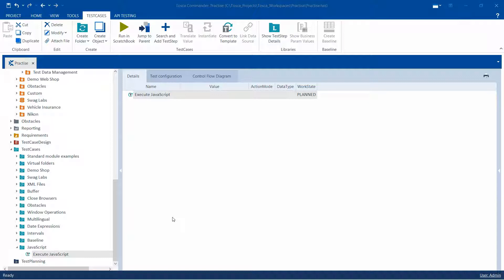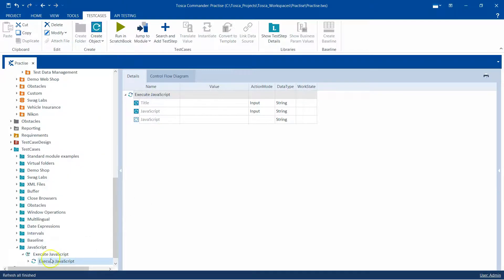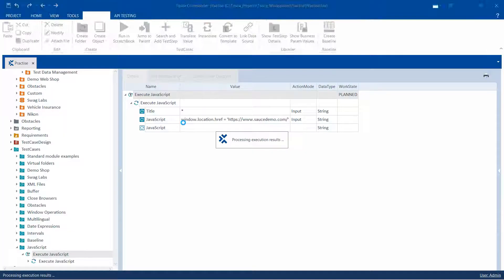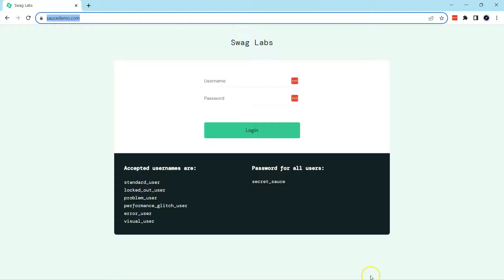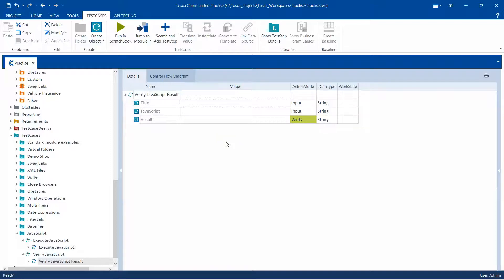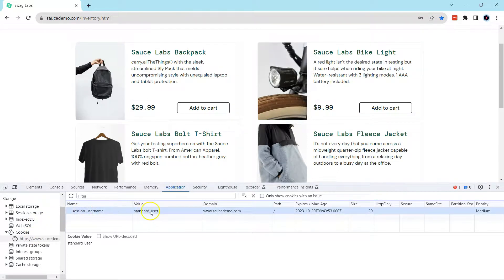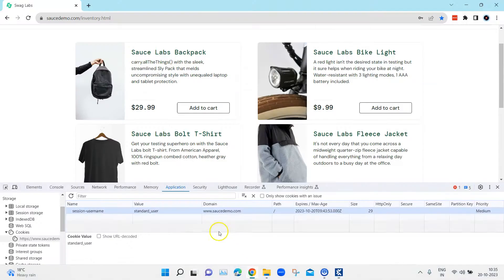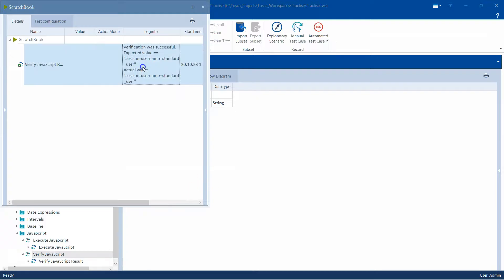Tosca Tutorial | Lesson 26 - Execute JavaScript | Verify JavaScript call | TBox HTML Modules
Step-by-step guide on how to execute JavaScript and verify the result of a JavaScript call using the TBox HTML Modules

Execute JavaScript - This module enables us to execute Javascript calls on webpages

Verify JavaScript Result - This module enables us to verify the result of JavaScript call.
Ex - return document.cookie